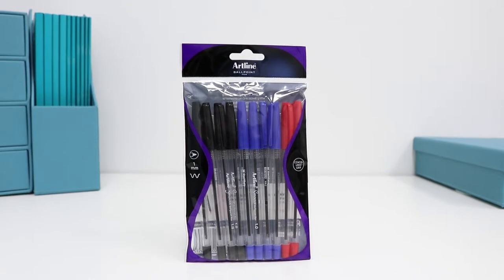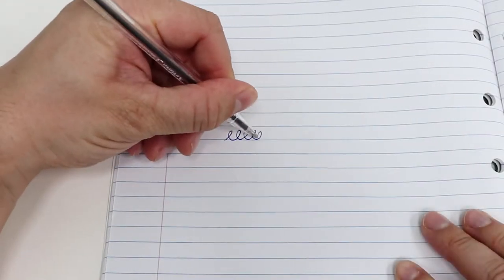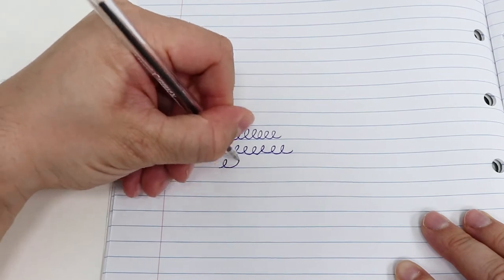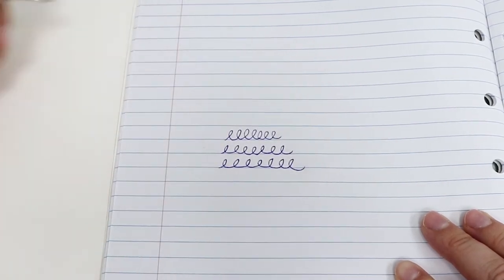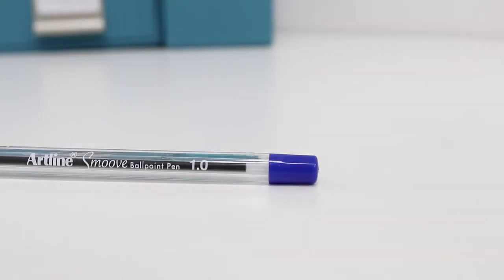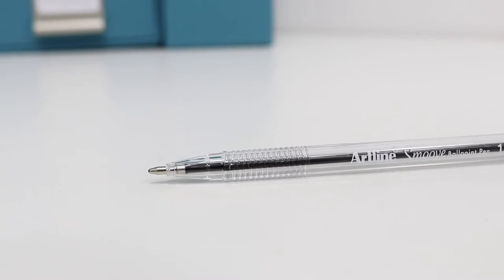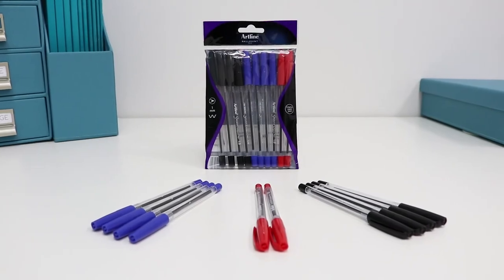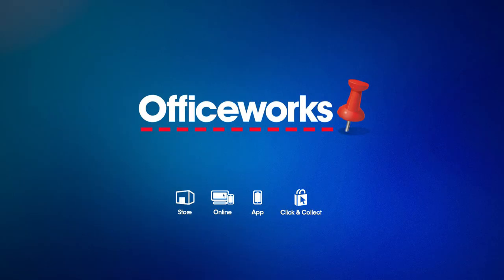Artline Smoove Ballpoint Pens Overview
Artline Smoove Ballpoint Pens contain high quality oil-based ink which delivers a smooth writing experience. Each pen has a clear barrel which lets you see how much ink is left so you'll always know when to replace your pen.